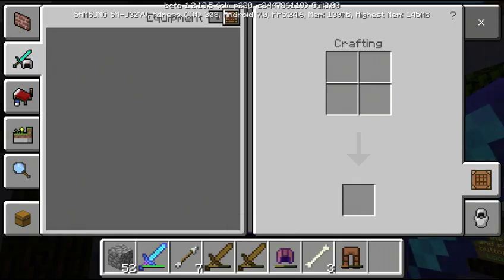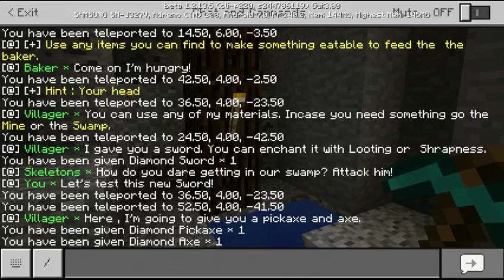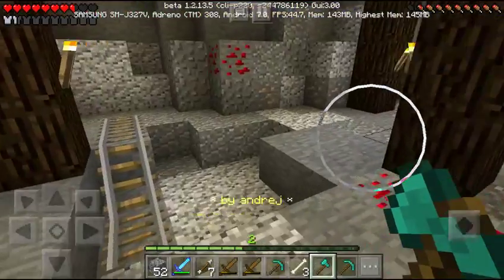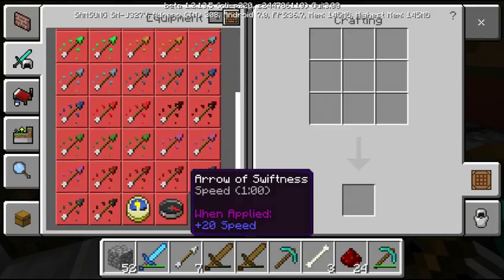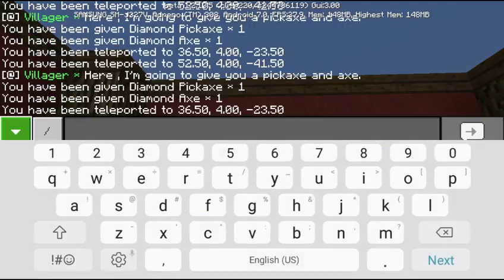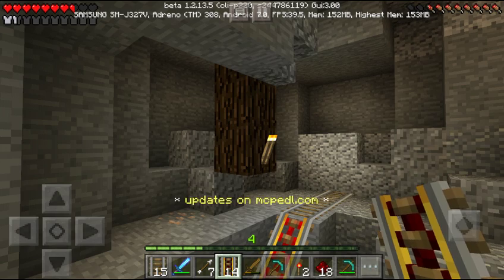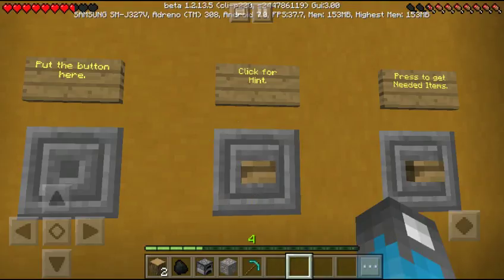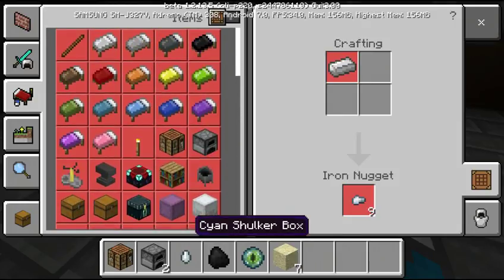I can't solve this part 2